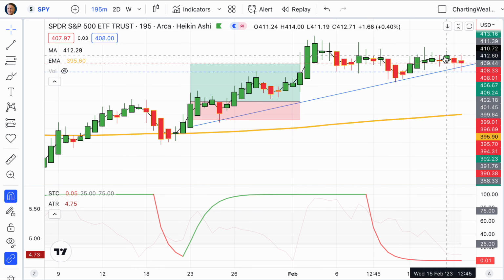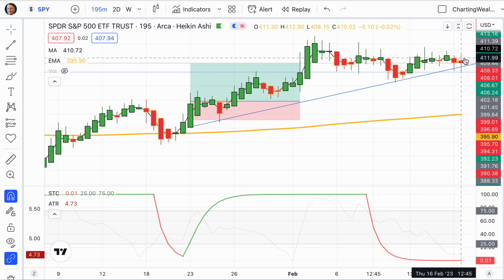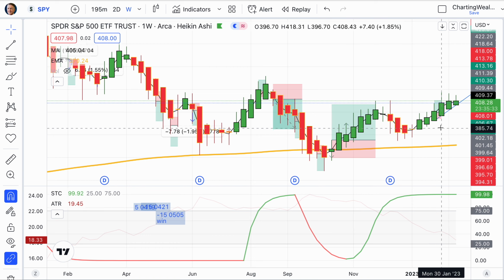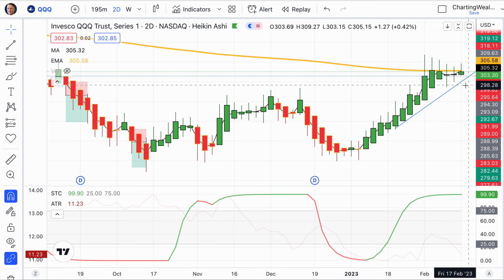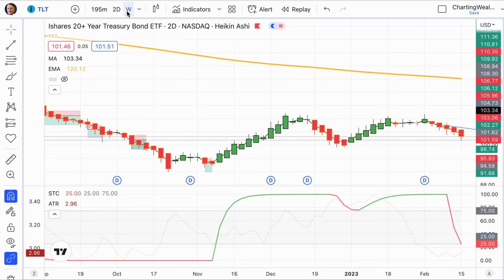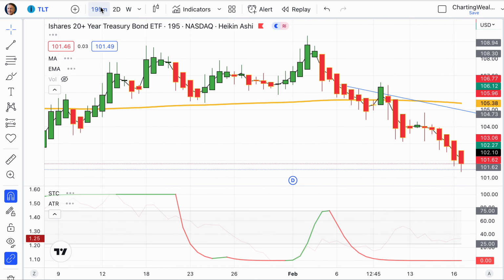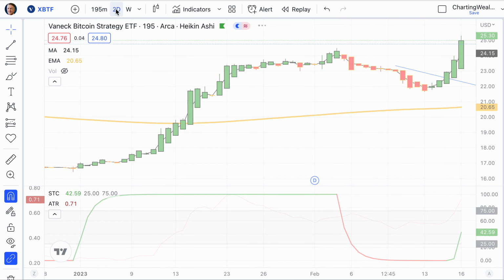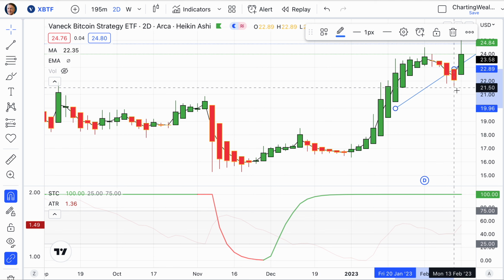Today’s Stock, Bond, Gold & Bitcoin Trends, Friday, February 17, 2023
When you remove layers, simplicity and speed happen. — Ginni Rometty